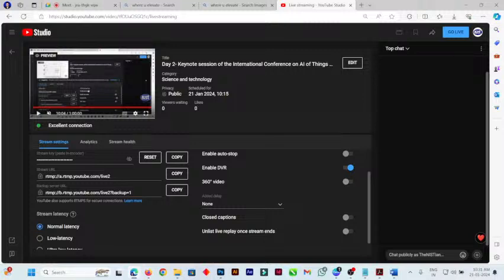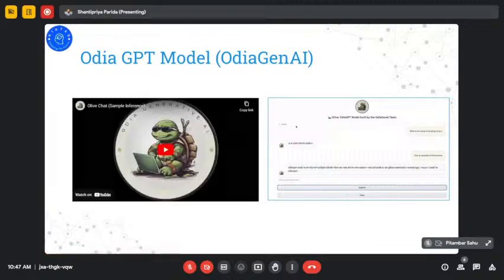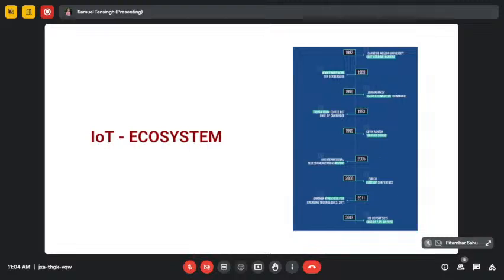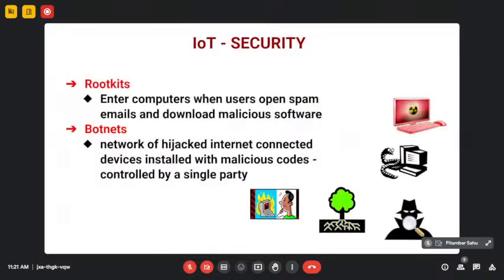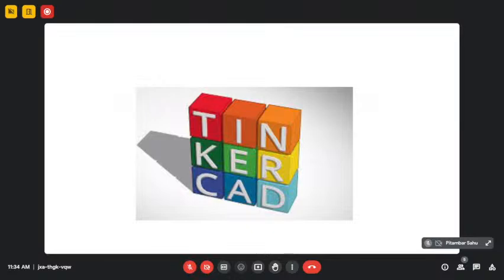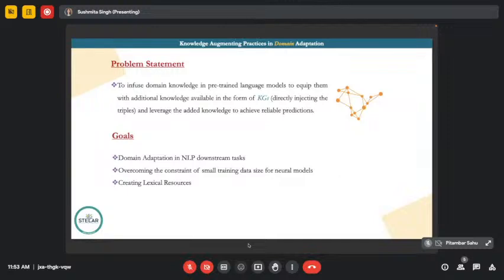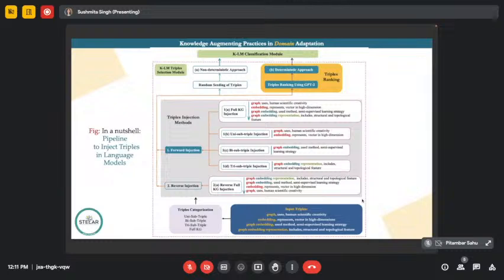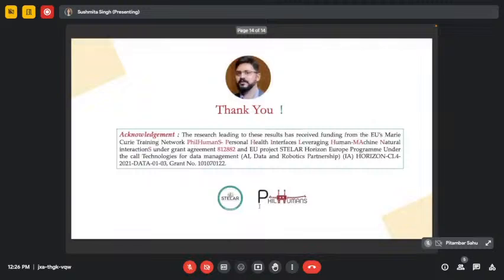Day 2- Keynote session of the International Conference on AI of Things for Sustainability | NIST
Keynote Talk – 03: Generative AI and LLM for Indic Languages
10:00 AM – 10:45 AM
By
Dr. Shantipriya Parida, Senior AI Scientist, Silo AI, Helsinki, Finland

Keynote Talk – 04
10:45 AM - 11:30 AM
By
Samuel Tensingh, Associate Lecturer, School of Biomedical Engineering University of Sydney, Australia

Keynote Talk – 05:
11:30 AM - 12:00 Noon
By
Dr. Vivek Kumar, Scientist, University of Federal Armed Forces, Germany